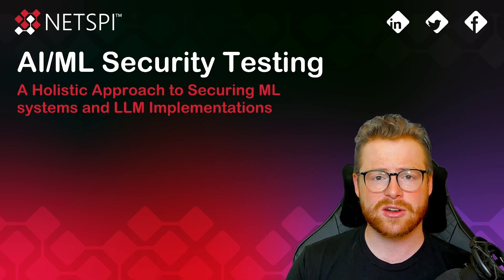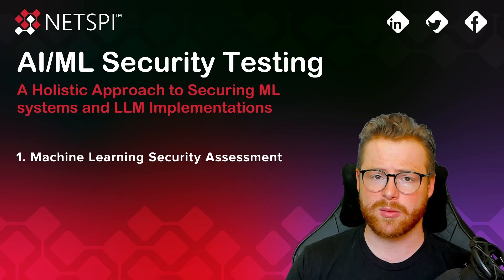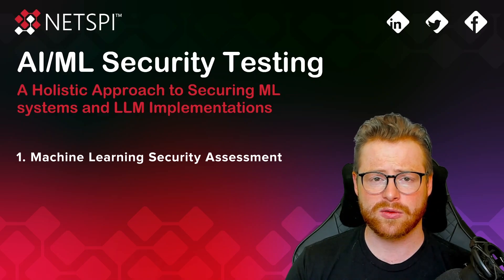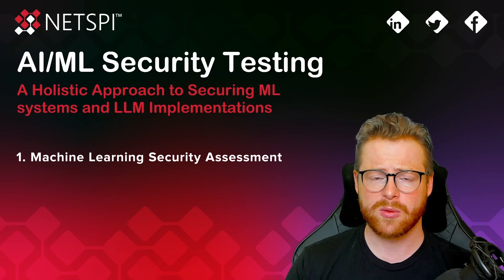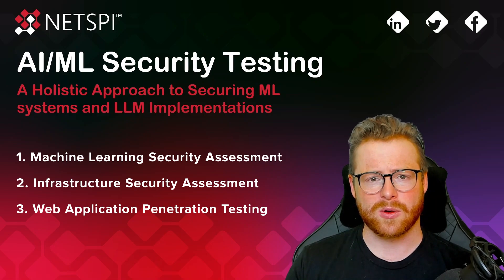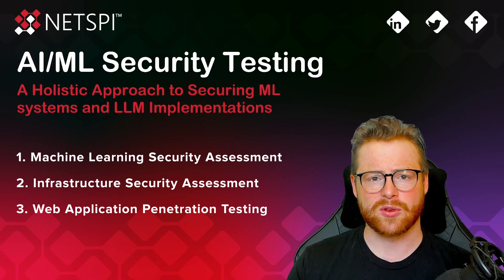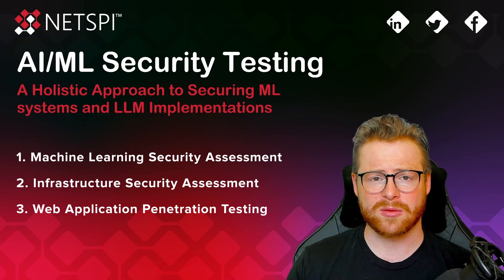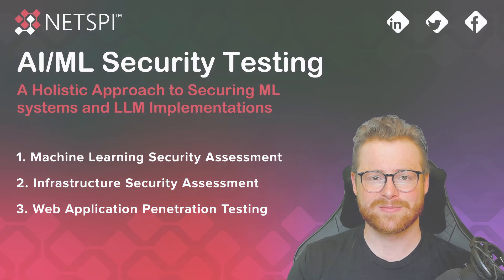Introducing NetSPI’s AI/ML Penetration Testing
NetSPI’s industry-leading AI/ML pentesting solution was built from decades of manual penetration testing expertise in network, application, cloud, and more, designed specifically to identify, understand, and mitigate risks of AI and ML models, allowing you to improve overall resiliency to attacks and improve security with three unique offerings:
• Machine Learning Security Assessment
• Infrastructure Security Assessment